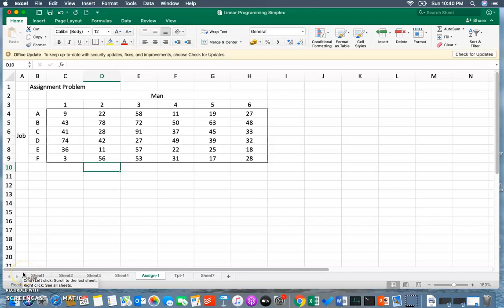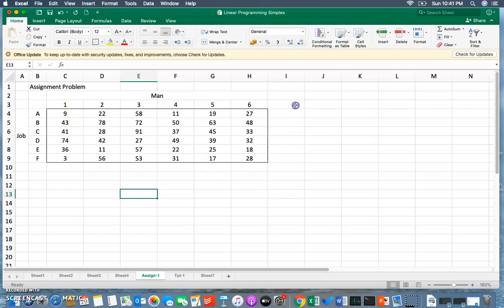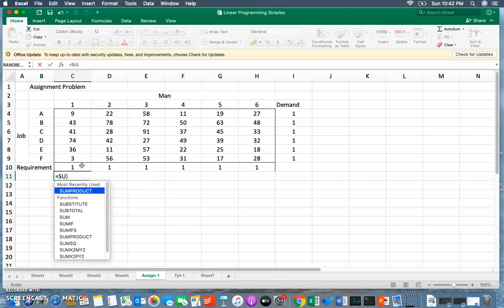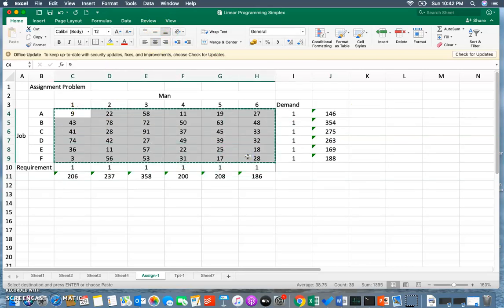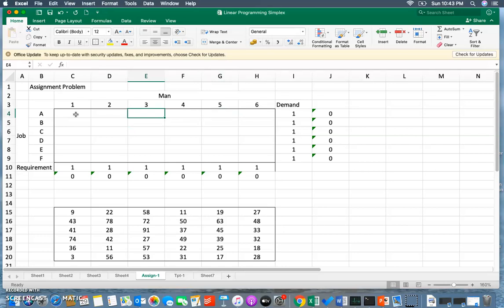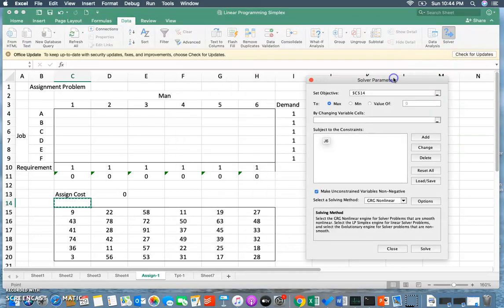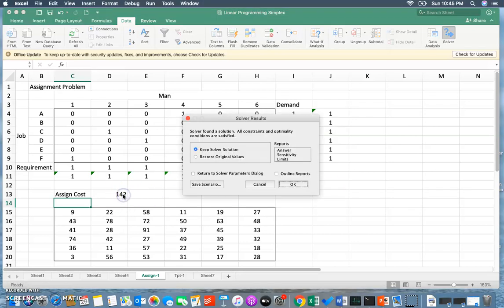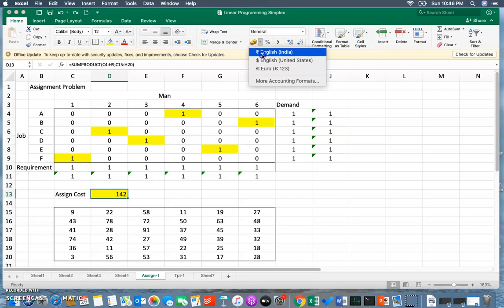Assignment Problem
The lecture solves the assignment problem using Excel Solver Tool